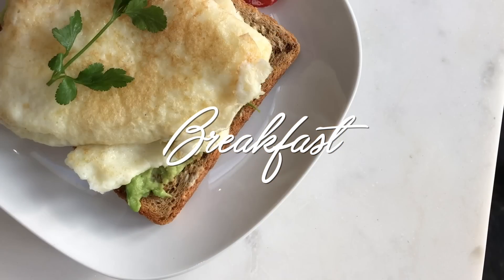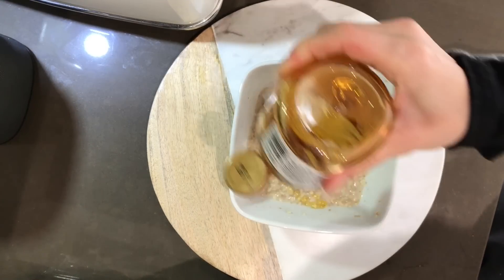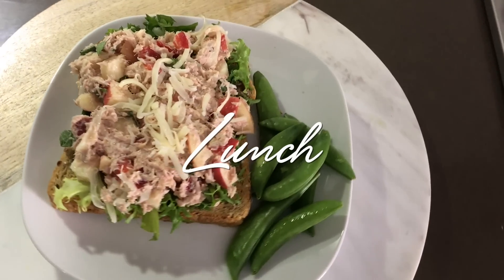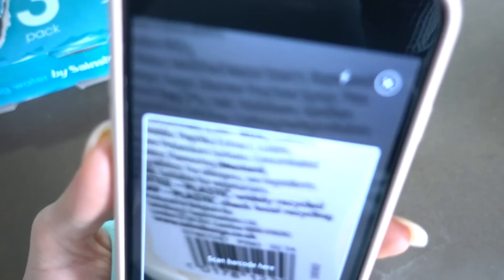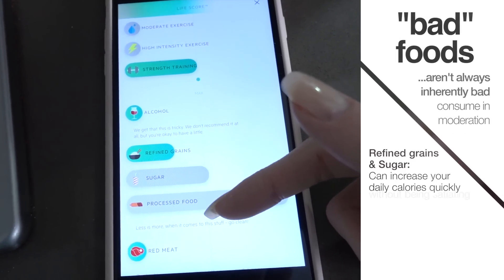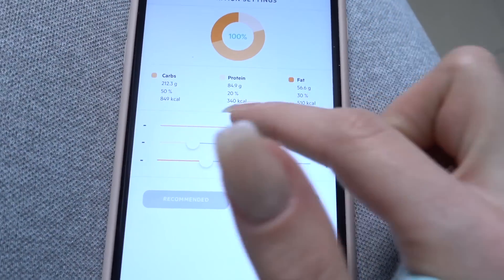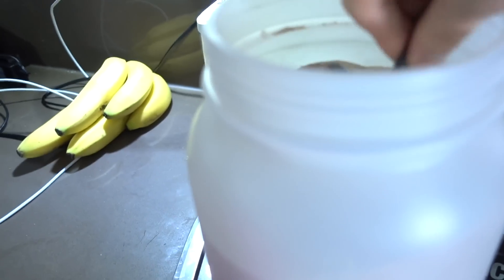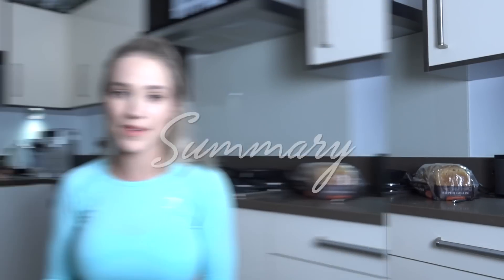What I Eat in a Day & How to Track your Macros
Purchase my Glute Hypertropy Program (FULL BODY)!